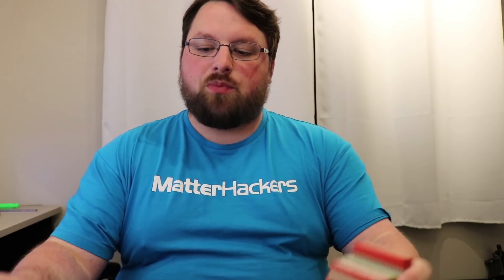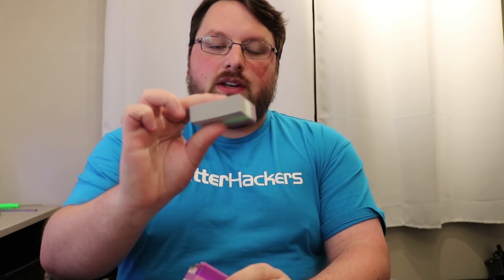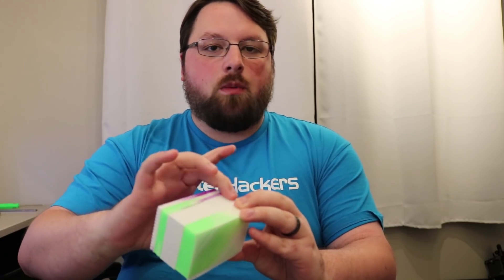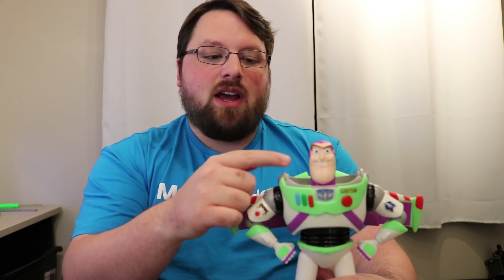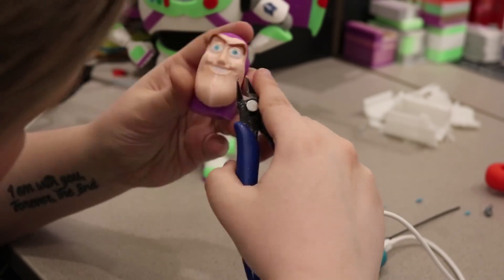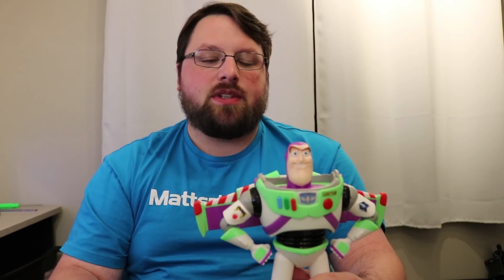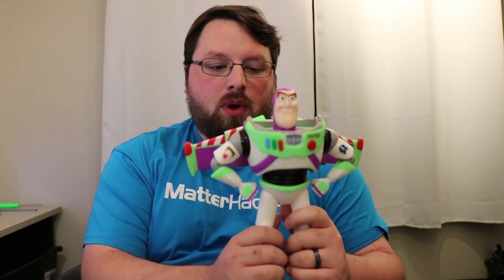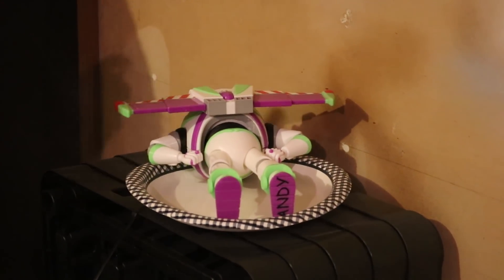When Life Gives You Lemons, Use a Laser & 3D Pen? - 3D Printed Buzz Lightyear Part 4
It's time for Part 4! This will be the finale for buzz. In this video we talk about how we put the finishing touches on Buzz. Including how Chelsey used a 3D Pen to fill in his eyes and how we used a laser cutter to create his emblems.

Specific Colors:
Neon Green
Light Blue
Sakura Pink